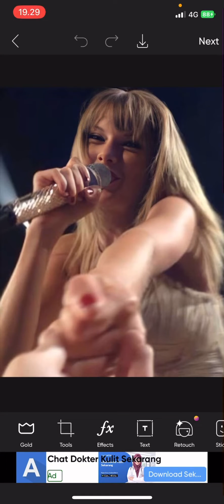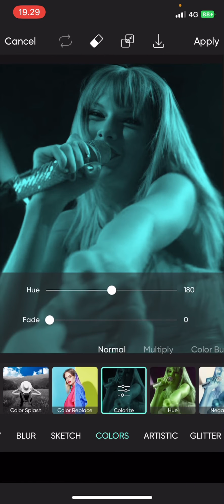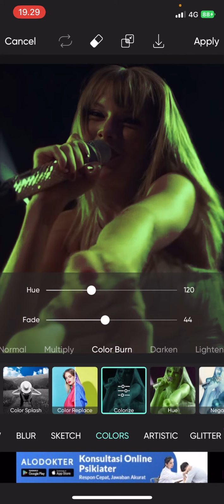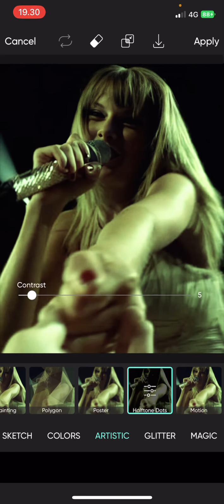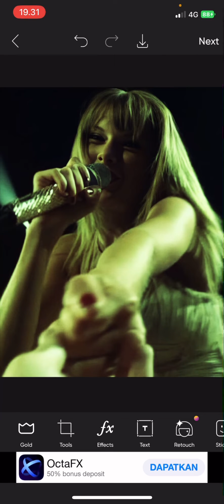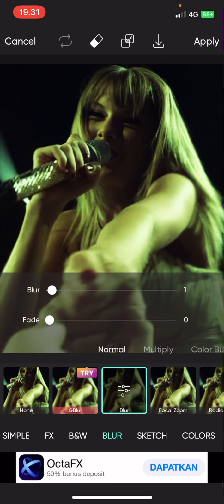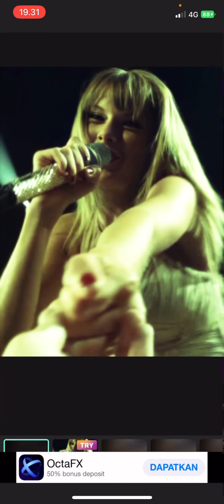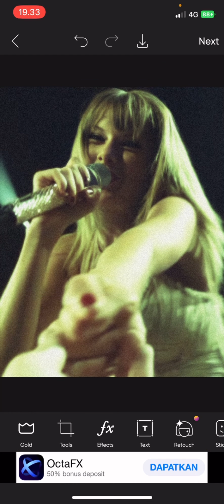TikTok Trend Fallen Angel Filter Tutorial On Picsart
Want to create this edit in Picsart? Here's how you can do that.